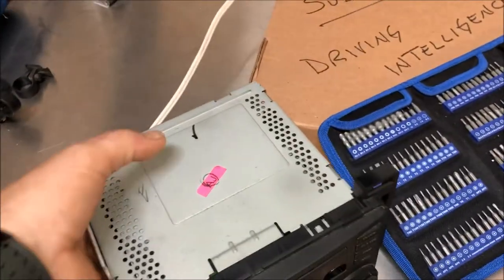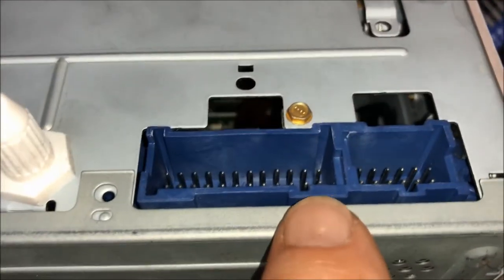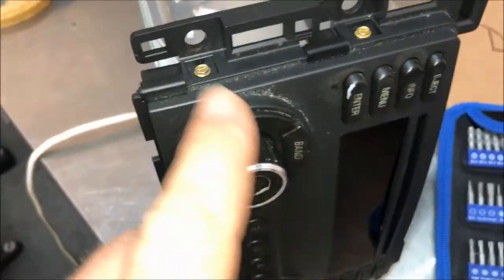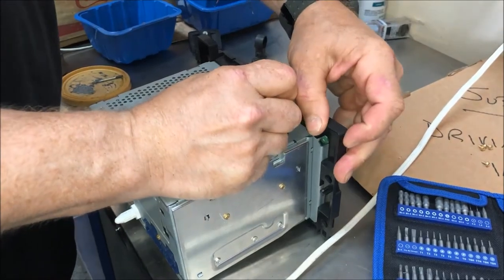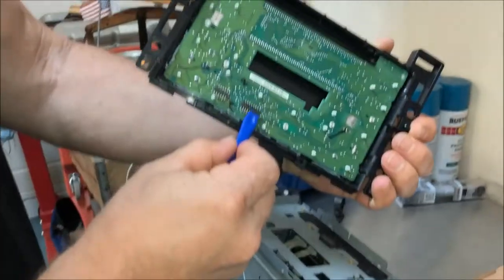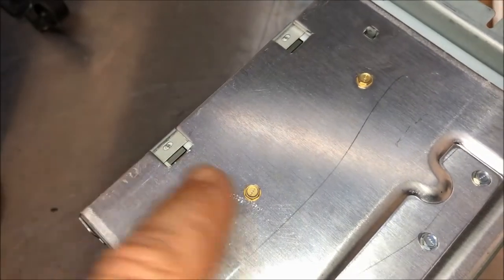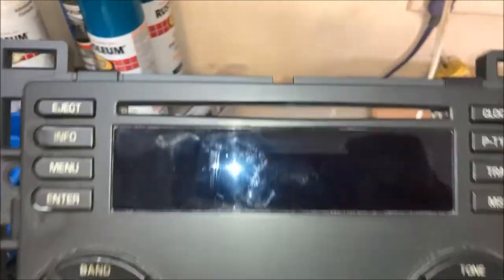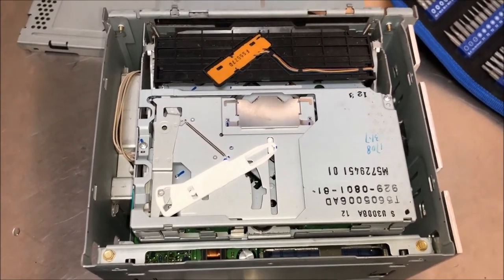EASY! How To Remove CD (Compact Disc) From a Failed, Broken Head unit / Stereo / Car Radio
This process can be used with most head-units.  Just a little research, some logic and the right tools.

00:00 Introduction To Removing Stuck CD from Head Unit
00:32 Step 1:  Find GM Part Number (GM 15806594)  For Head Unit
01:04 Step 2:  Bench Powering the Head Unit
01:29 Step 3:  Disassembly Of The Head Unit
03:53 Step 4:  Manual Ejection Of The CD

Precision Screw Driver Set

A few of my tools:
AUXITO Car Battery Jump Starter
Infrared Thermometer

Driving Intelligence @:
- eBay Store